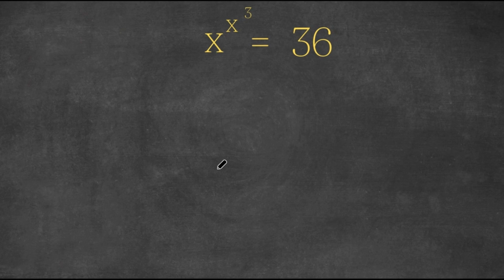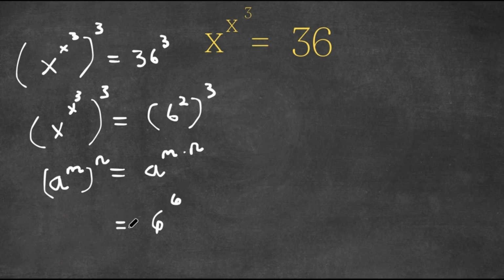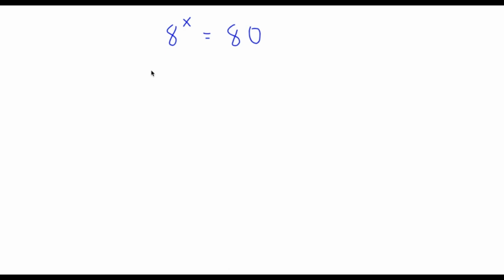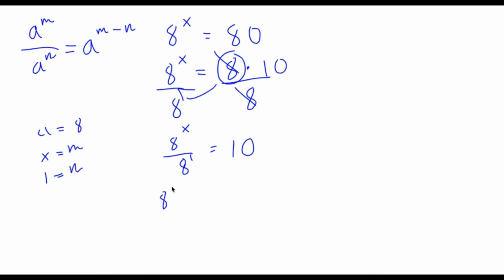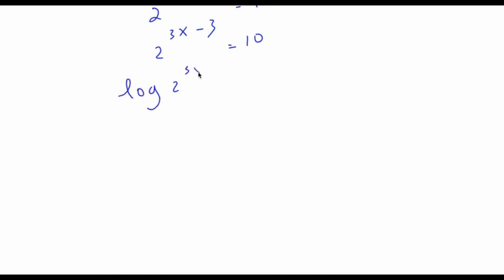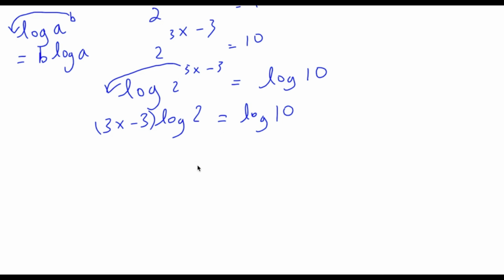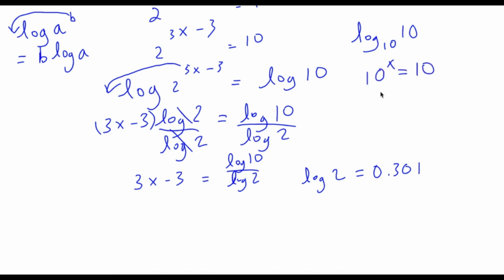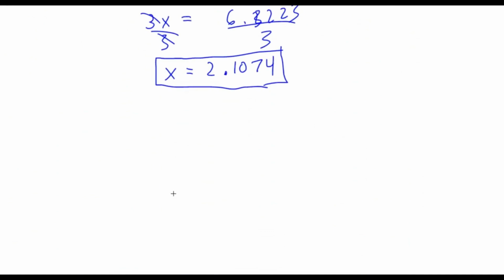Harvard University Admission Interview Tricks